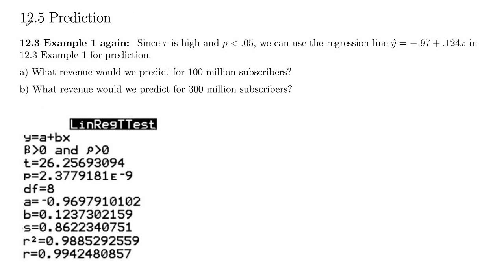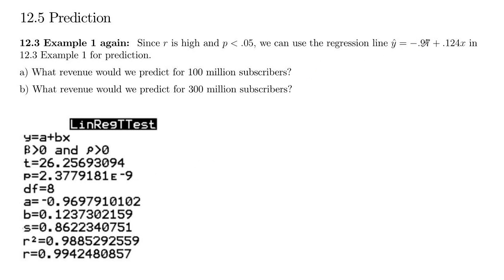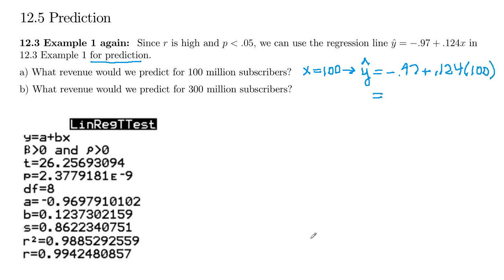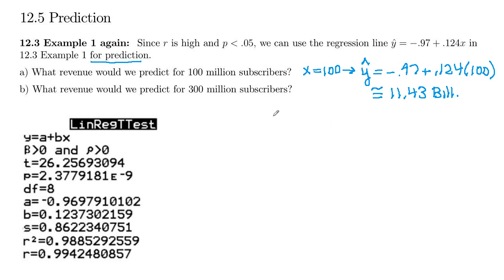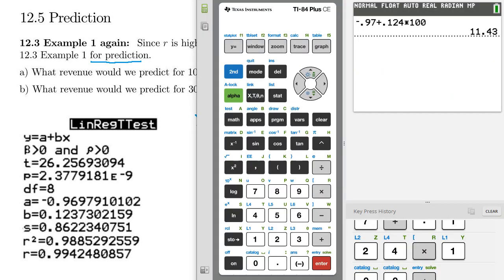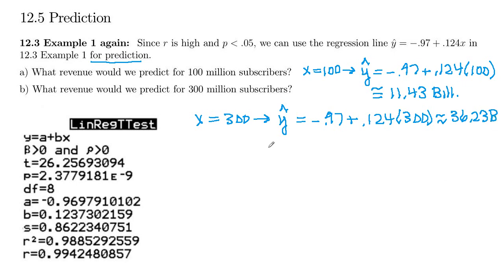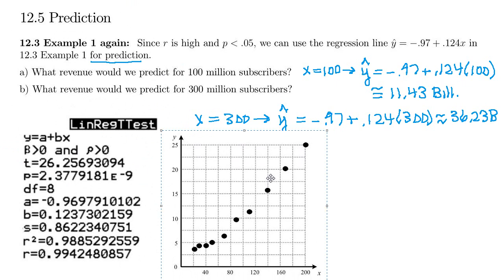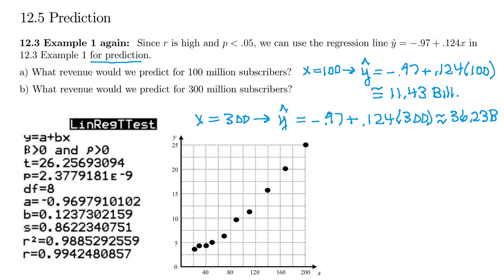Math 120 Section 12.5 Example 1